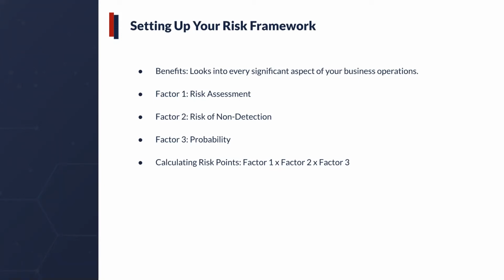#2 What Is KYC and AML?